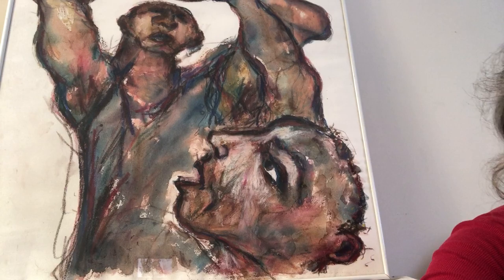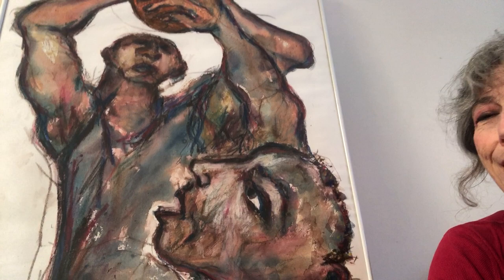Clear Shot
Jan Wurm presents a basketball drawing exuding the energy and anticipation of the clear shot.